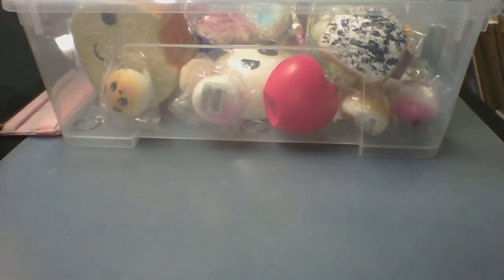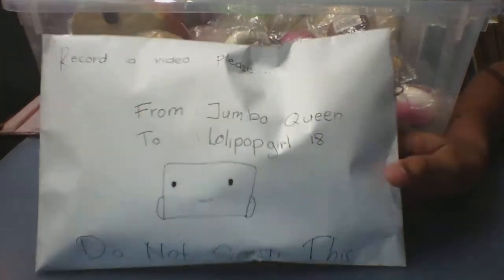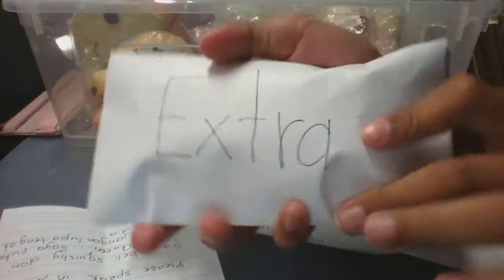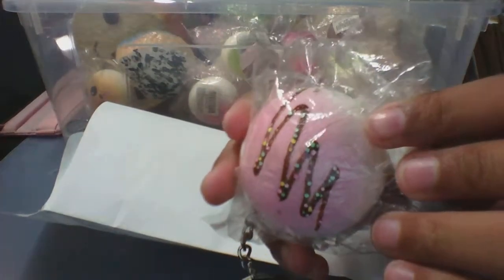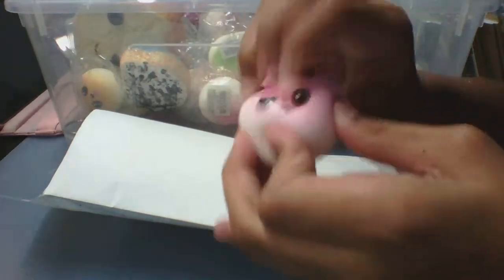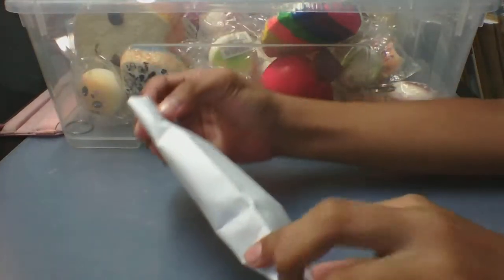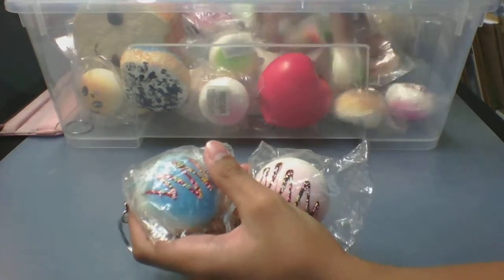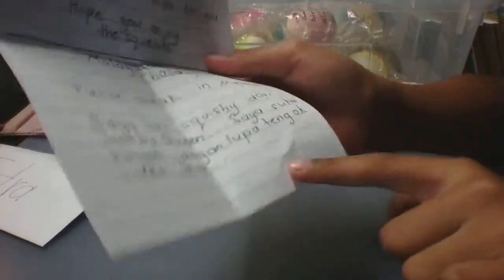squishy package / Jumbo Queen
watch their video

MALAY CHALLENGE

SAYA BELI SQUISHY DARI (squishy shop name)...SAYA SUKA SANGAT... JANGAN LUPA TENGOK VIDEO DIA...